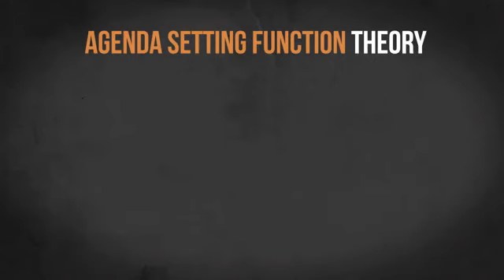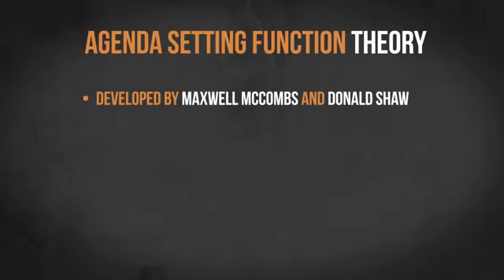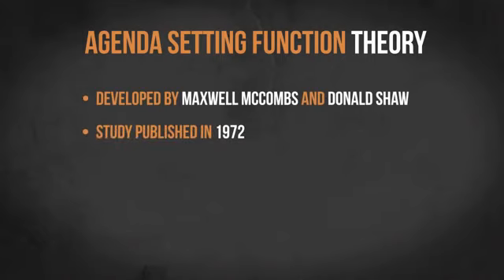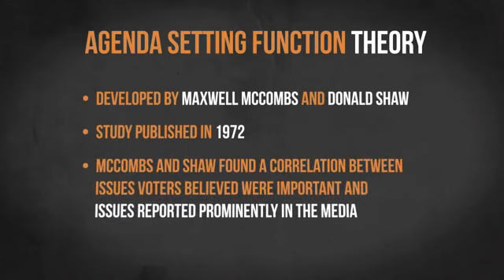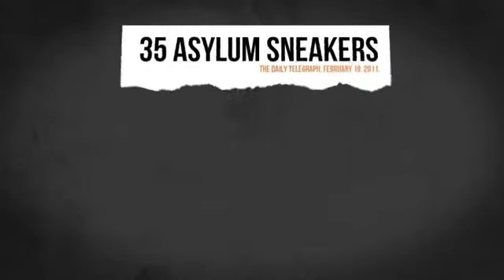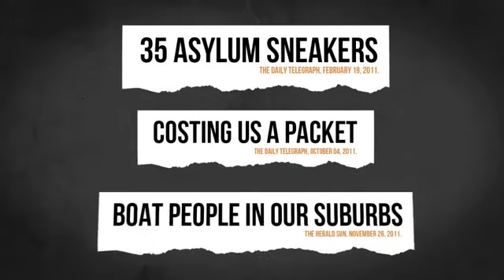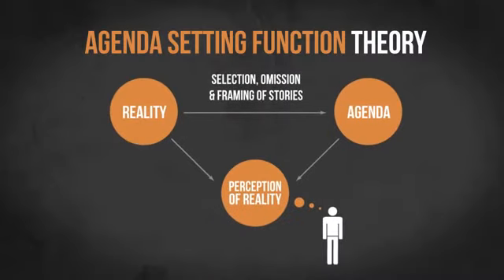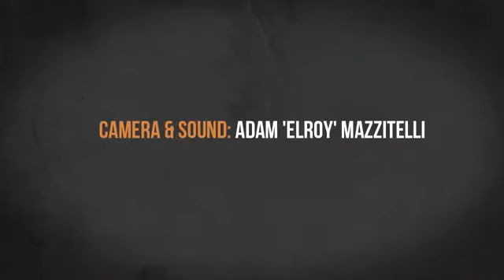The Agenda Setting Function Theory